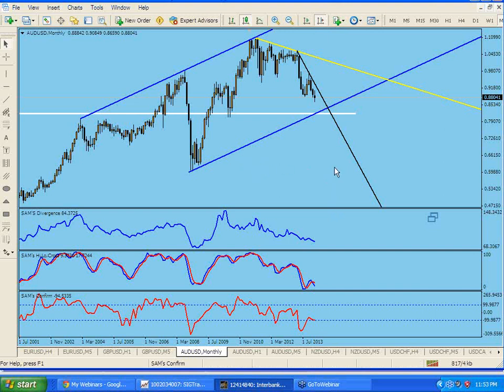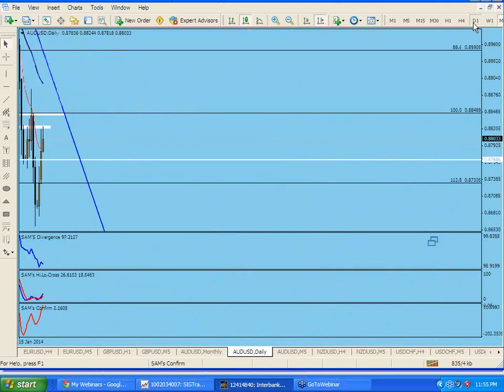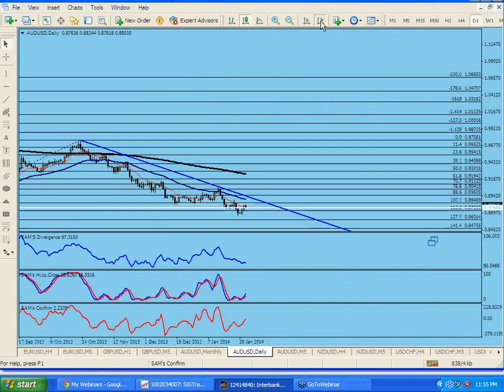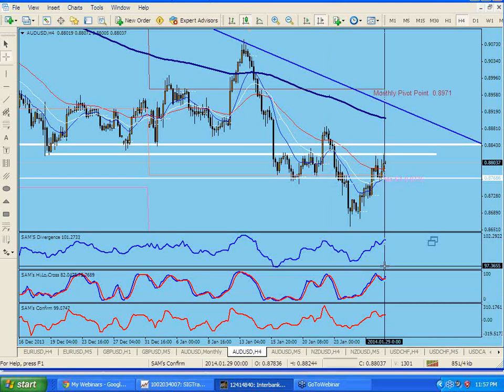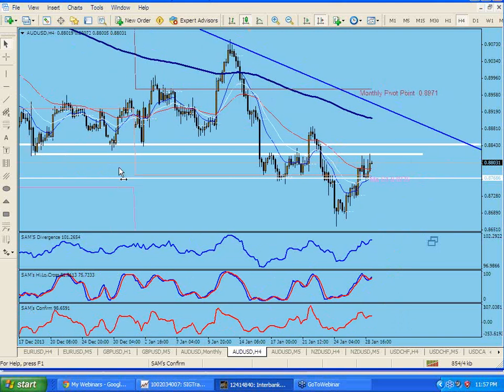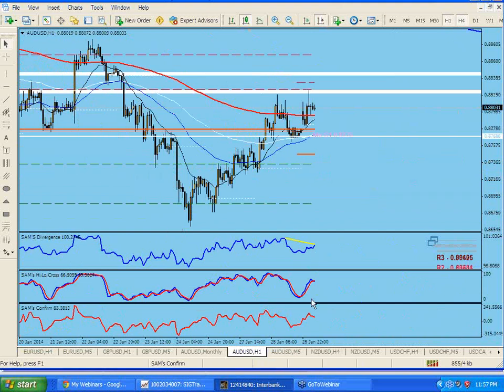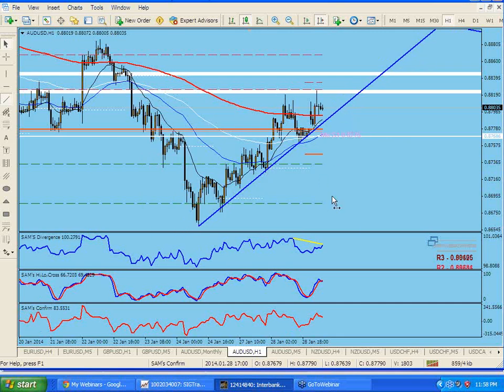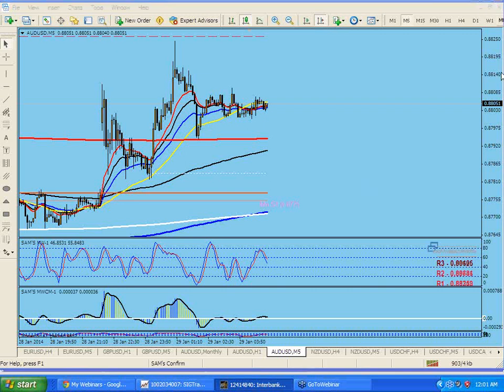AUD-USD Short Trade Setup.